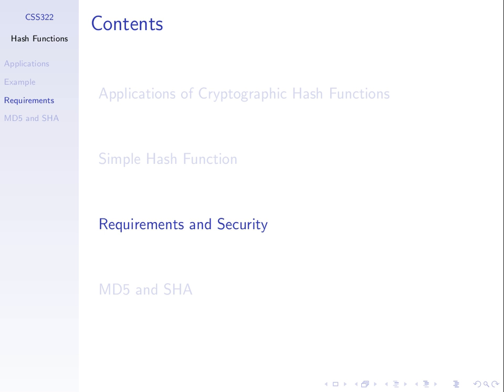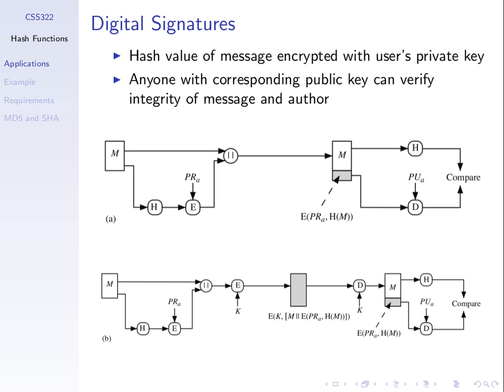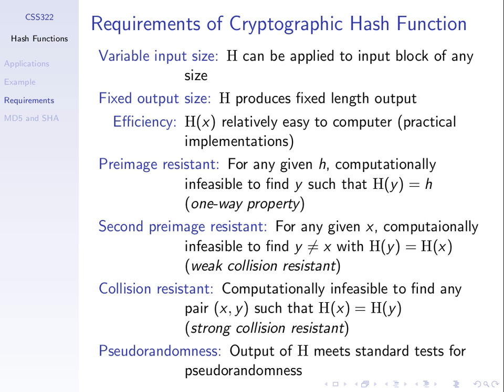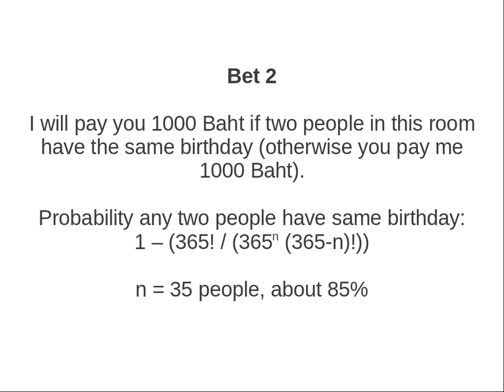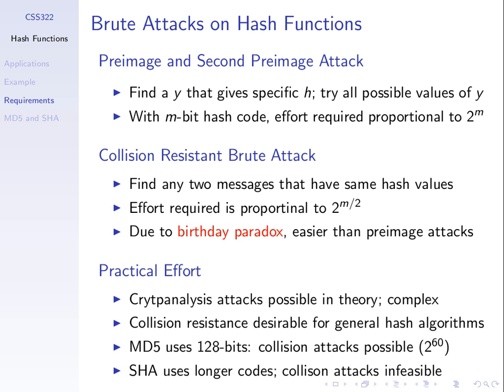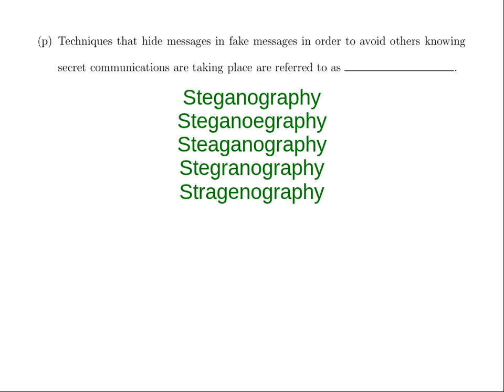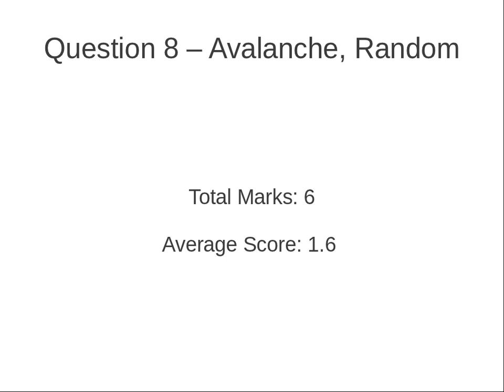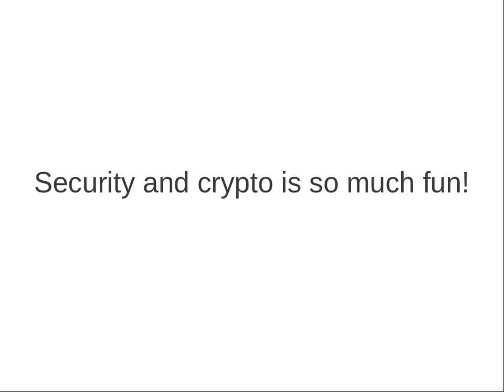CSS322, Lecture 12, 29 Feb 2012